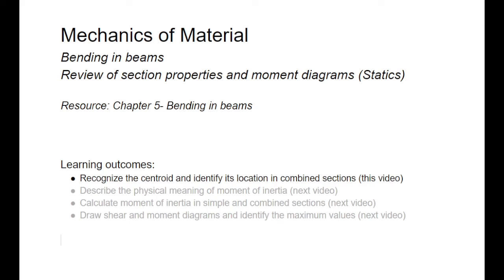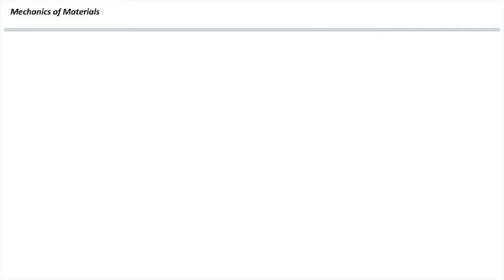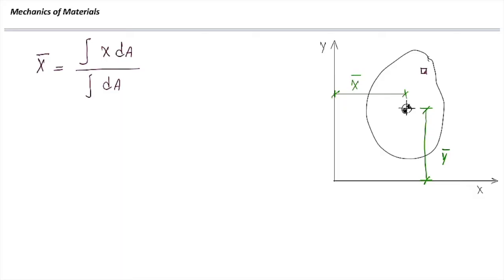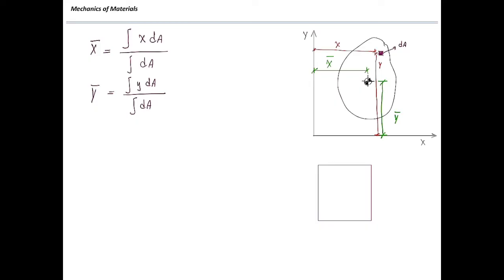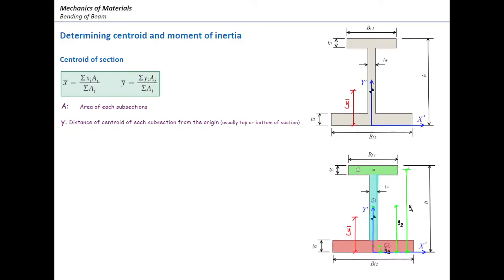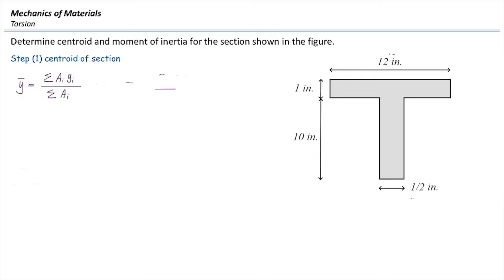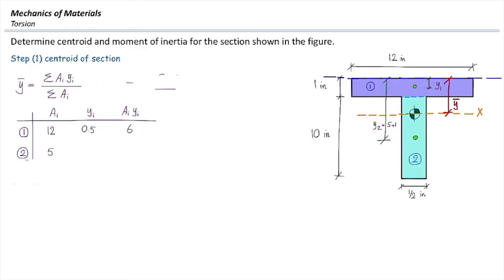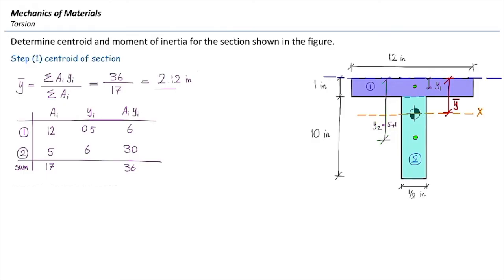Section properties, Part 1-centroid